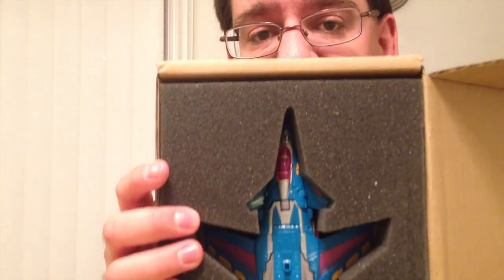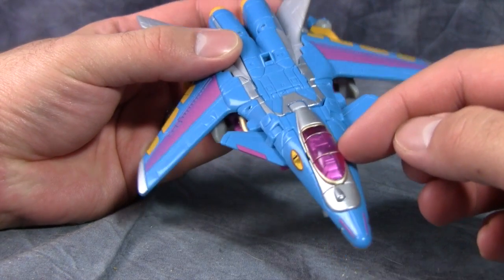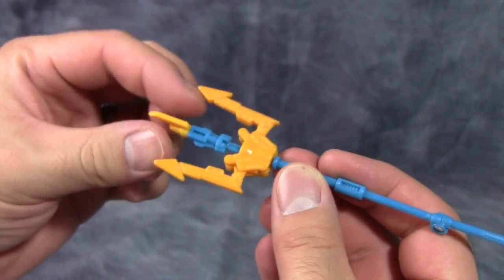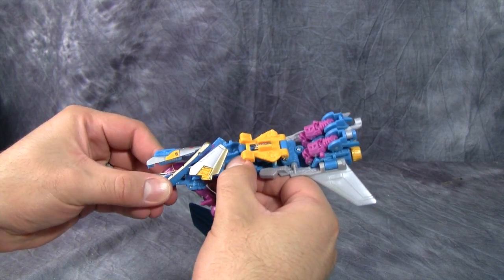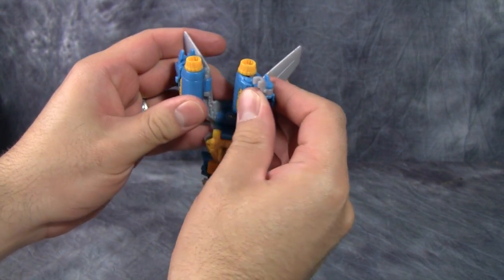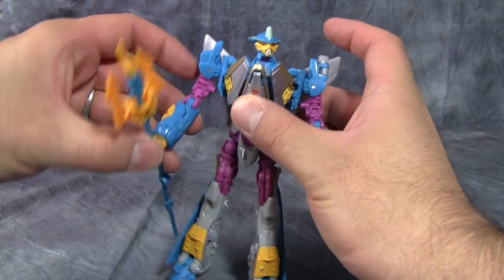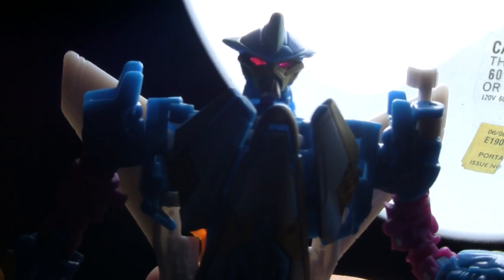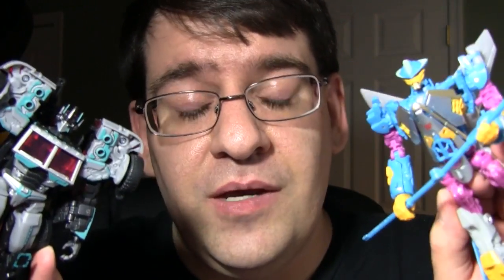TFCC Depth Charge - Subscription figure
It's here! It's finally here!